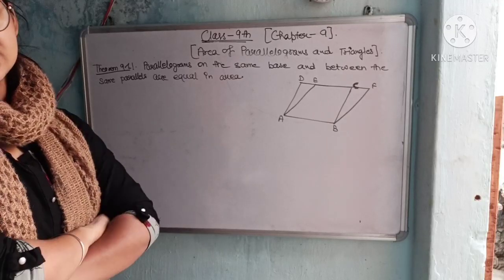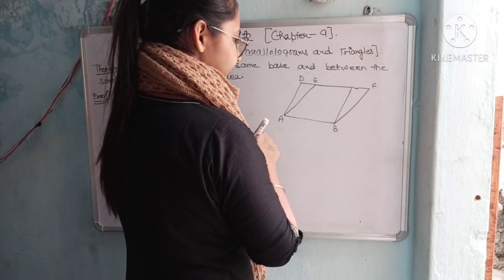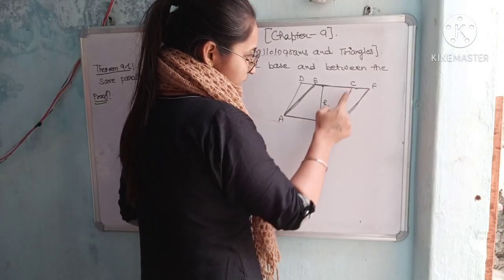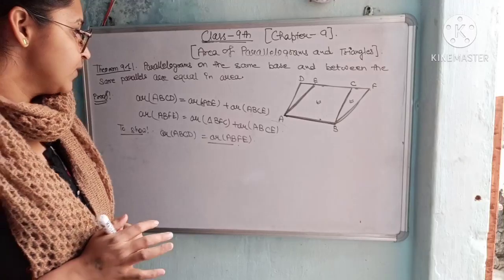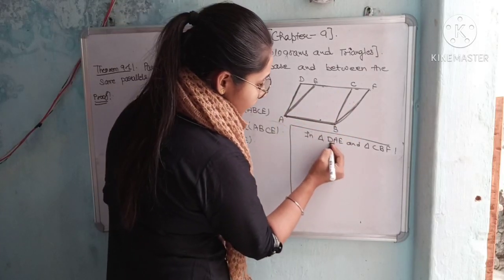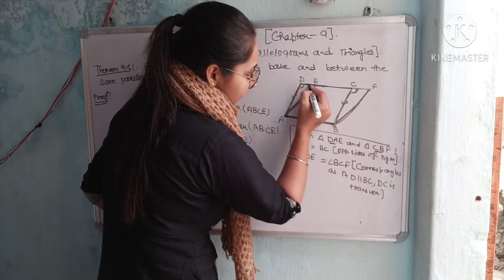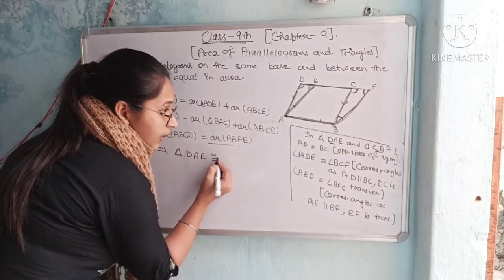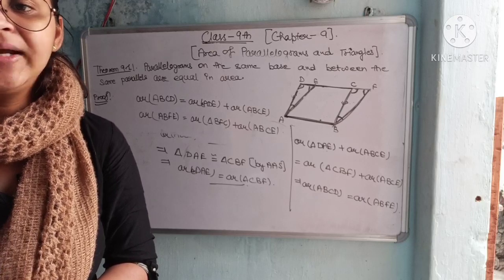Class IX- Theorem 9.1, Chapter 9 (Area of Parallelogram and Triangles), NCERT